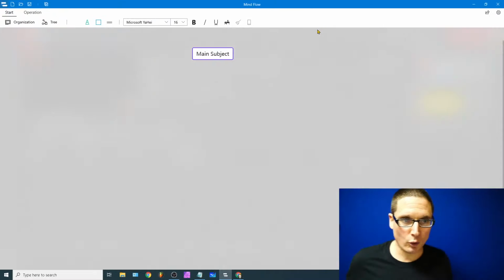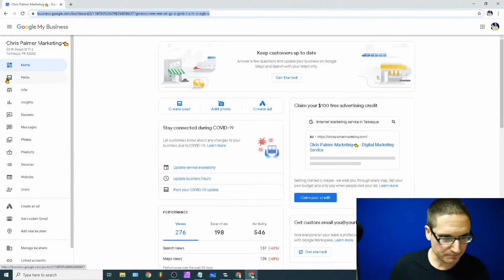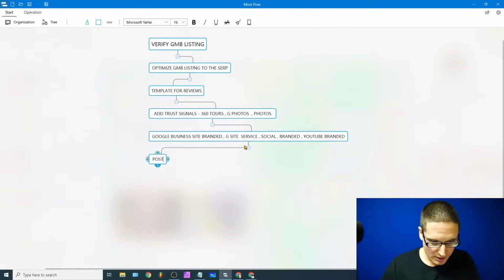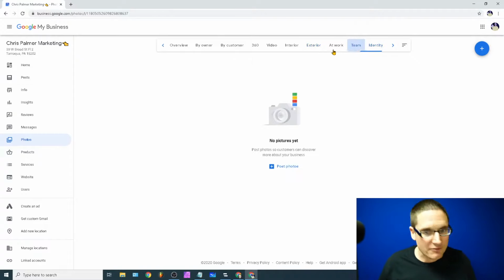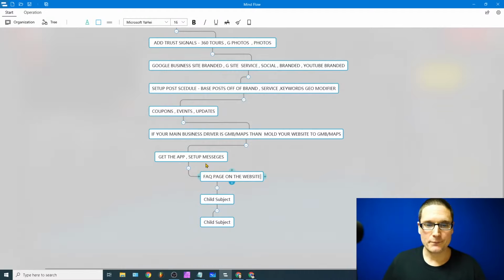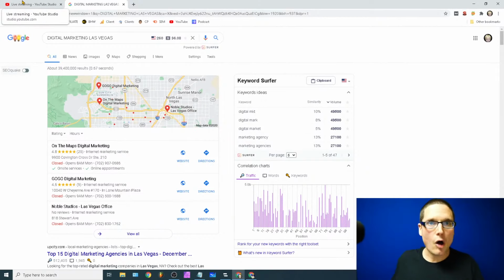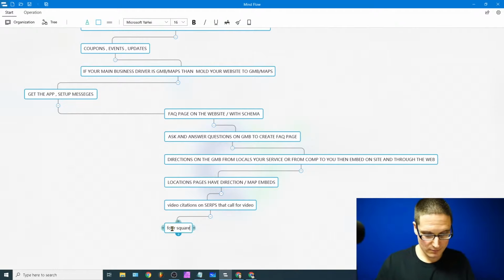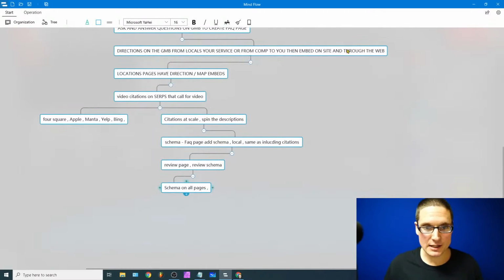Google My Business: Rank #1 on Google Maps in 2021 (Local SEO)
Step By Step Google My Business Tutorial to Rank #1 on Google Maps and Local SEO Tips 2021.

Today I will go through an entire process from start to finish in 2021. Everything from how and what to do when setting up your Google Business listing all the way to setting up your local business website.

I will cover local SEO tips and techniques that you will need to take into consideration to have a successful SEO campaign for any business and for every single niche there is.

 I've been asked multiple times, Chris ! Please make a video from start to finish how to optimize GMB and perform SEO for a business that really does not know much about search engines and is just getting started. So today that is this video to get you started and ranking on Google business and in local SERPS.

What you will learn in this week by week step by step guide.
1.Google My Business Optimization from the listing to reviews.
2. Trust factors
3. Business website optimization
4. GMB optimizations
5. Local Schema
7. As much as I can pack in regarding local SEO and ranking #1 in Google Maps and in Google My Business.

30 W Broad St fl2
Tamaqua PA 18252